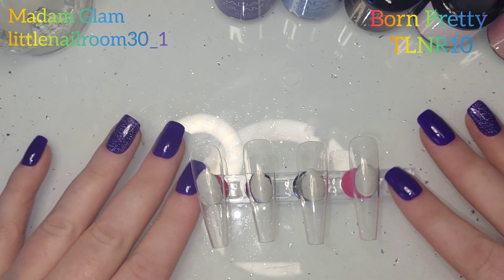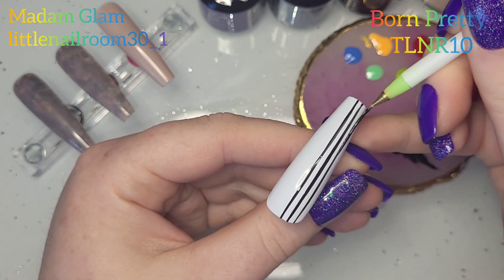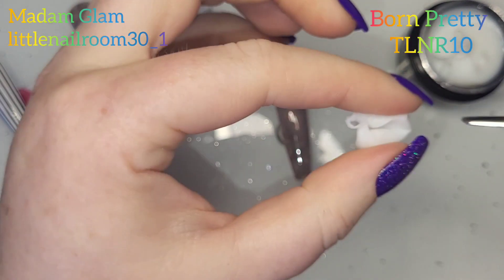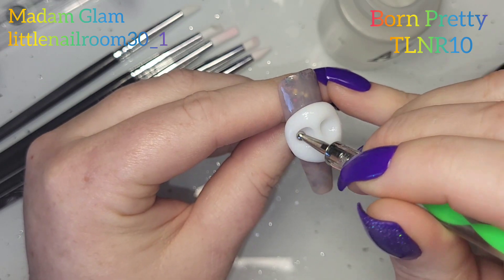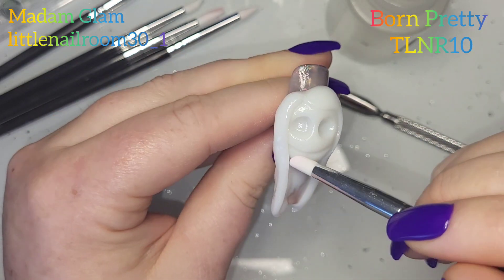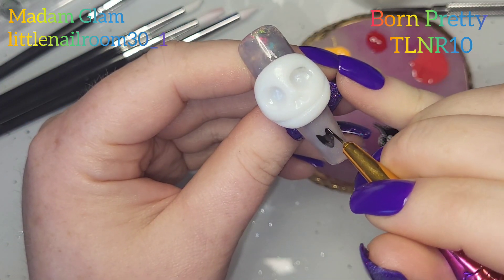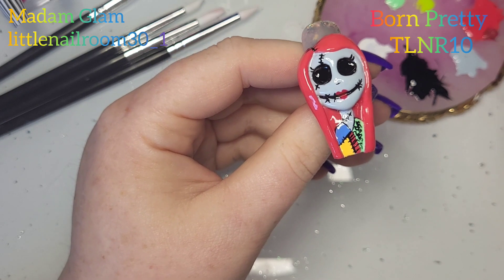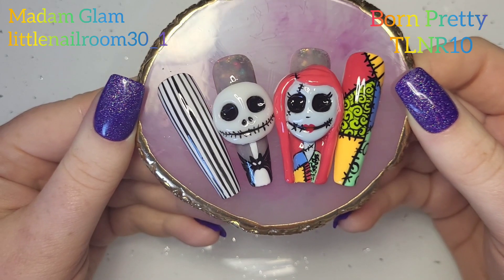The Skellingtons | 3D Nail Art | Born Pretty | Madam Glam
METALLIC DRAWING GEL - CYBERPUNK
BP21 NUDE GEL POLISH
BP-JN04 JELLY NUDE
EXTENSION NAIL GEL NON STICK - MILKY WHITE

BASE COAT
PERFECT BLACK
PERFECT WHITE
YELLOW CAB
THE BIG APPLE
NY BLUE
ROOFTOP PARTY